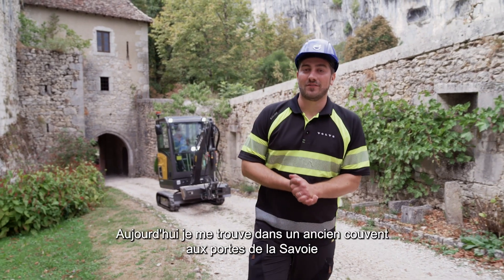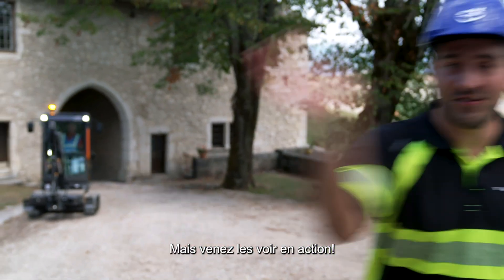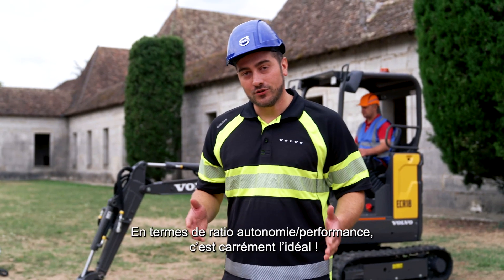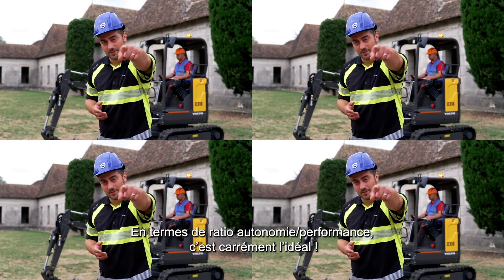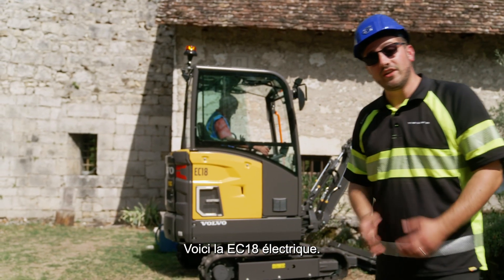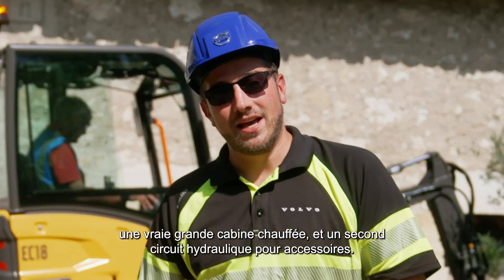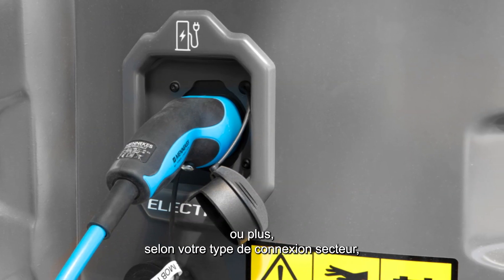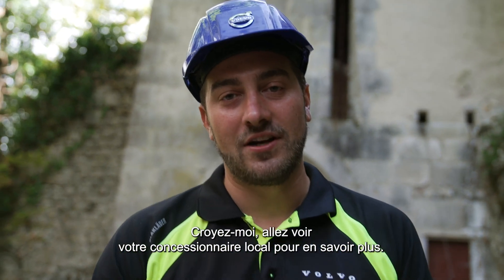Discover the new EC18 and ECR18 Electric compact excavators.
Come with us on a tour of the EC18 Electric and the ECR18 Electric compact excavators and enjoy up to 6 hours and 5 hours of runtime respectively!

These incredibly silent, emission free electric mini diggers perform just as well as their diesel equivalent, allowing you to work in confined spaces or noise sensitive areas or times without any restrictions.

Volvo has developed a wide range of charging solutions, both standard and fast charging, that are fully compatible with the rest of the Volvo electric compact equipment range.

These electric excavators come standard with automotive AC charging cables that can get your machine charged in 6 and 5 hours depending on your power outlet, and fast chargers, outdoor or indoor, that can get you back up to 80% in less than an hour.

Step into the EC18 and ECR18 Electric and you will feel the difference.
Benefit from less noise, less vibration and an immediate response on every action you make- every time.  Their outstanding combined movements performance and their stability make the EC18 Electric and the ECR18 Electric the true operator’s choice.

To find out more about the EC18 and ECR18 contact your local Volvo dealer.

Find out more details online on our websites below:
Europe